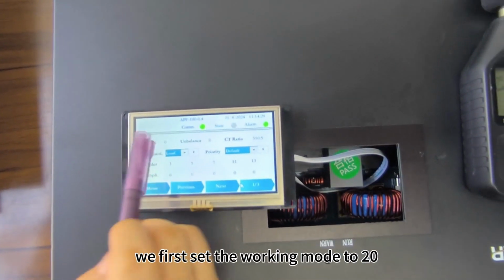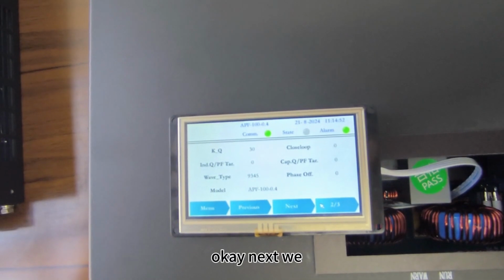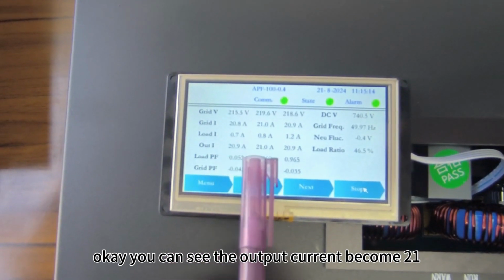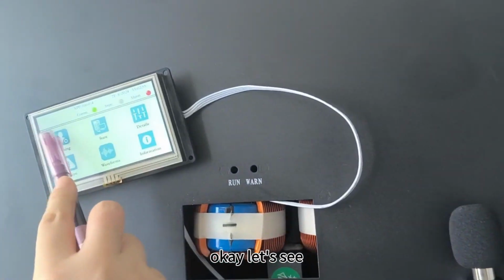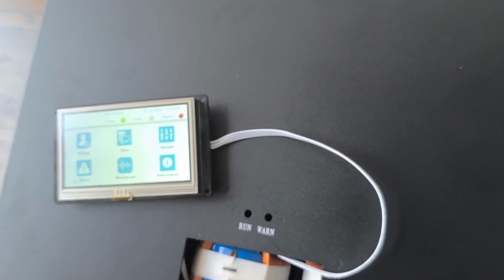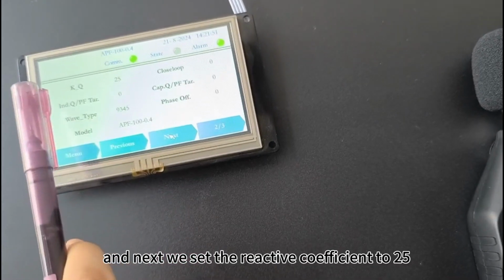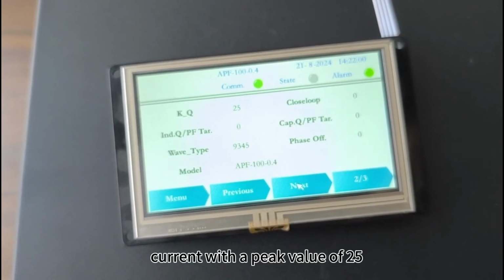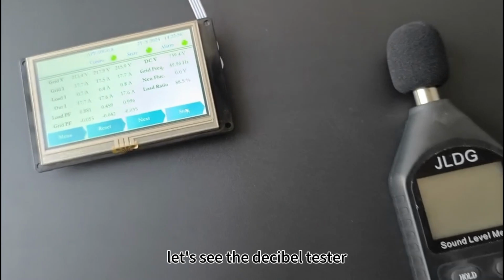Fan Noise Test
AHF /SVG meet users' requirements
1.PF=0.99  Capacitive and inductive reactive power compensation
2.Compensation for 2- to 51-order harmonics
3.Three-phase unbalance compensation